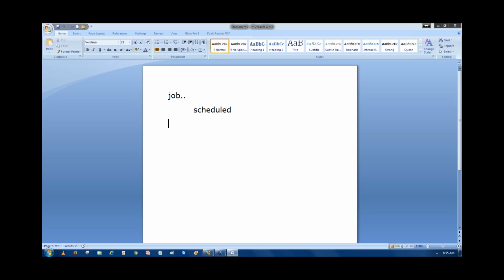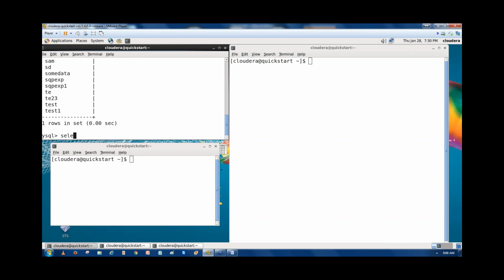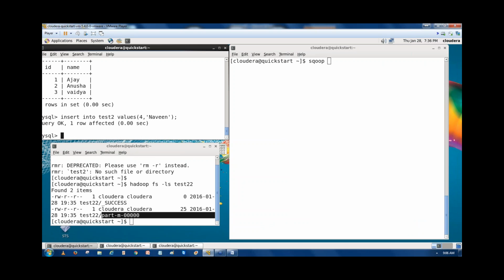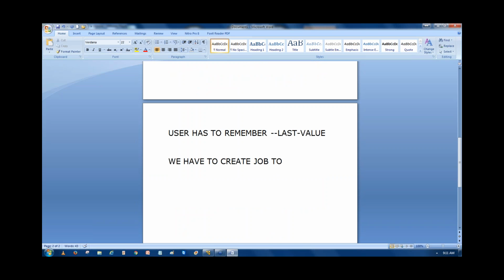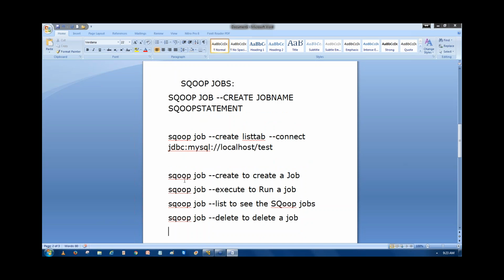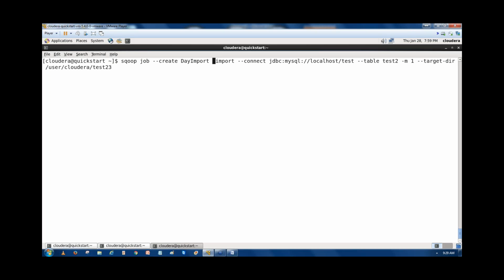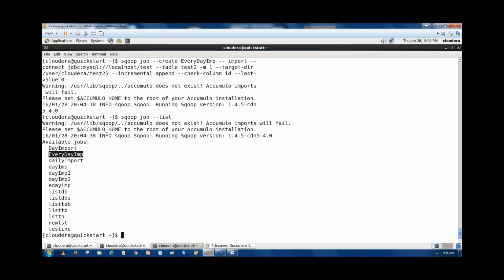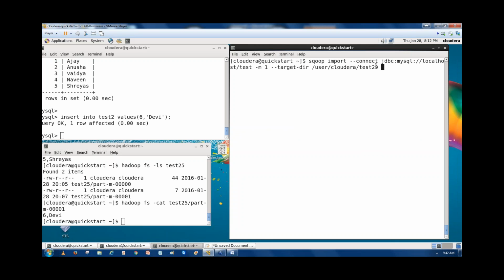Sqoop Incremental Imports